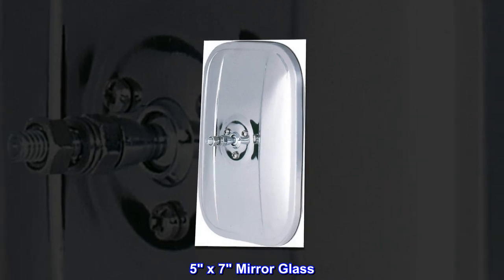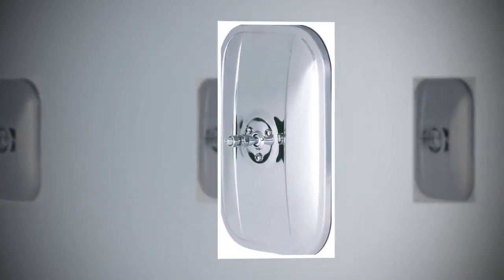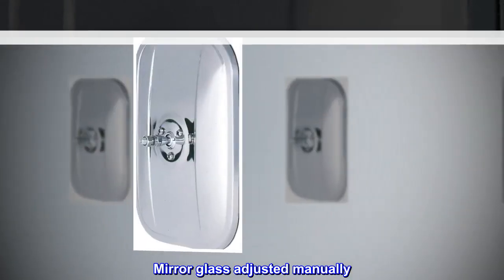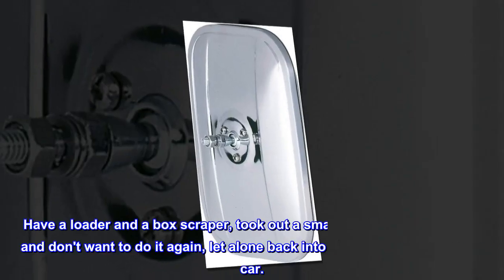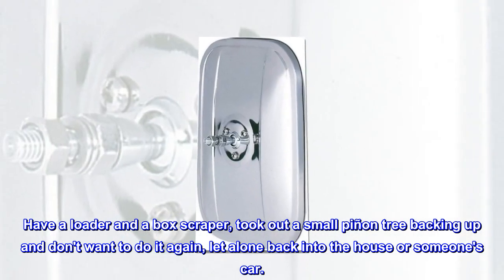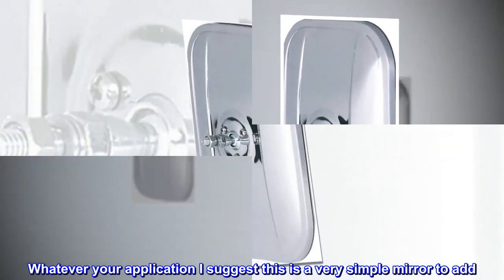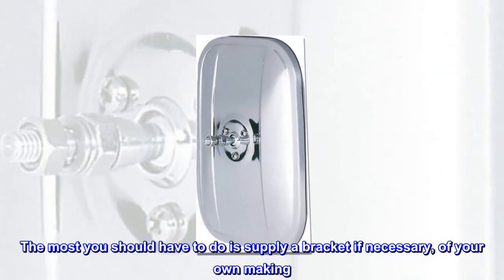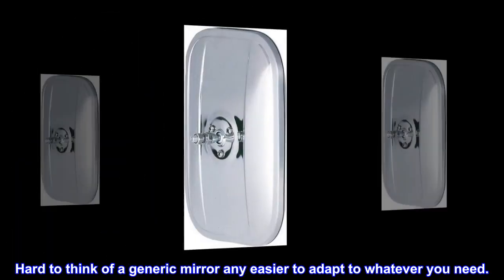Fit System RH057 Driver/Passenger Side Replacement Universal Head Mirror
5" x 7" Mirror Glass
Universal Fit
Stainless Steel
Ball Joint Mount
Replacement Head, Ball Joint Adjustment, 5" x 7". Easy Bolt on installation. Flat Mirror Glass. Mirror glass adjusted manually. Flat Lens. Housing finish is Stainless Steel.
I wanted mirrors for my compact tractor. Have a loader and a box scraper, took out a small piñon tree backing up and don't want to do it again, let alone back into the house or someone's car.

Whatever your application I suggest this is a very simple mirror to add. It comes with a gimballed mount and nut. The most you should have to do is supply a bracket if necessary, of your own making. In my case, all I needed was a fender washer and it mounted in a hole in the loader frame.

Hard to think of a generic mirror any easier to adapt to whatever you need.